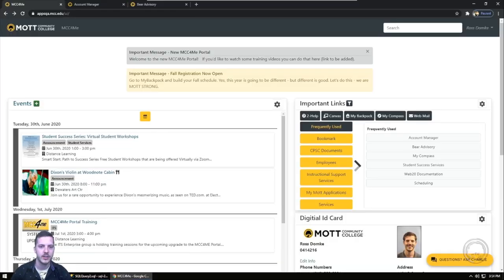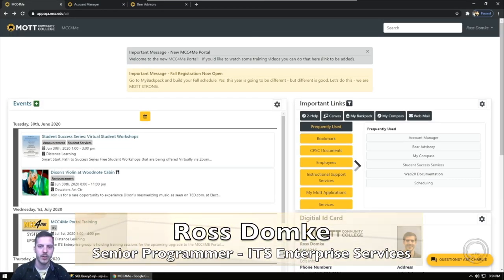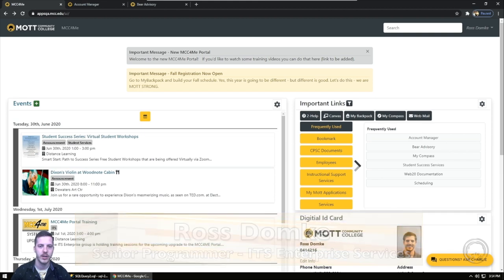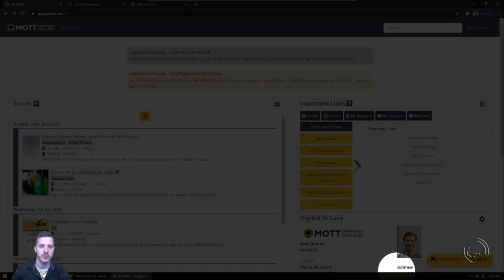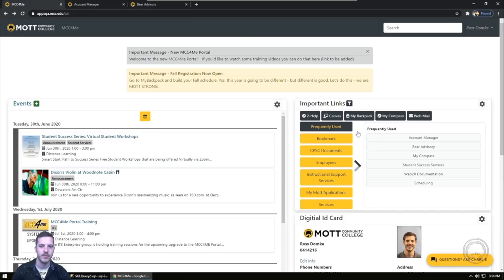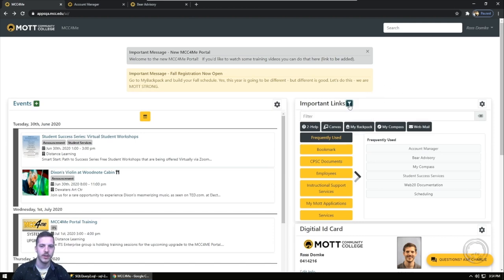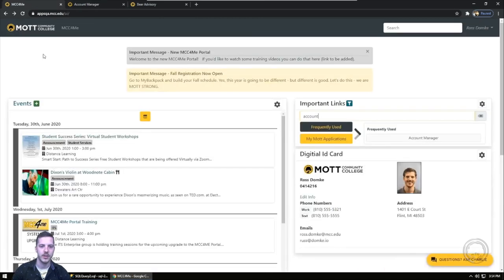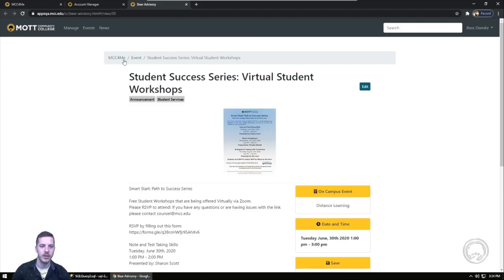How To Navigate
This video is about How To Navigate